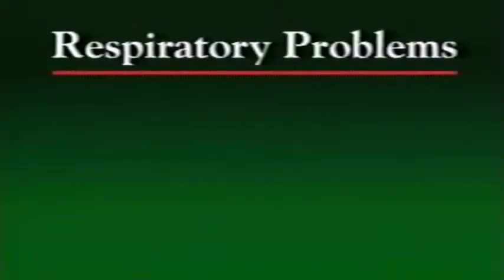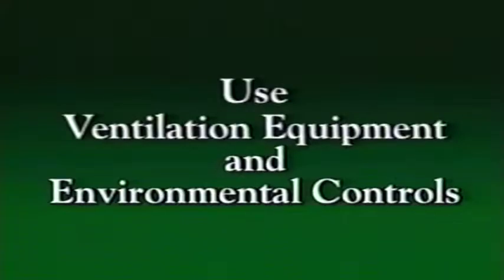Respiratory Safety Updat